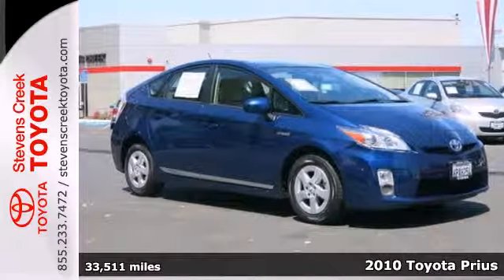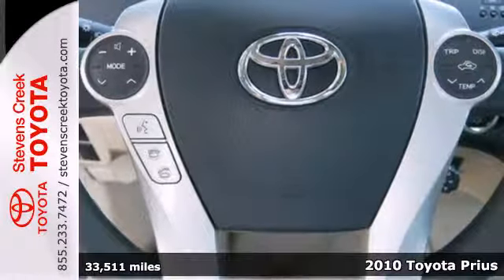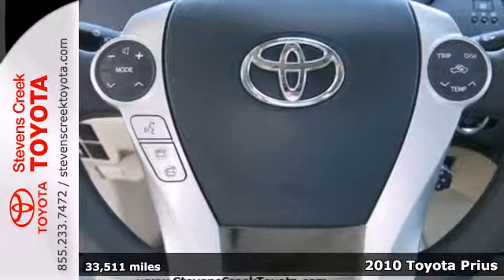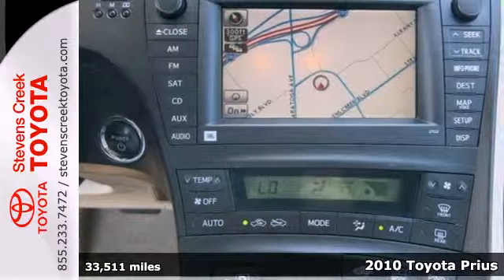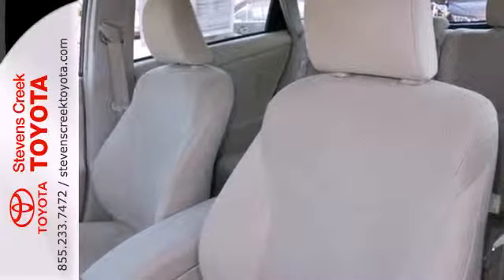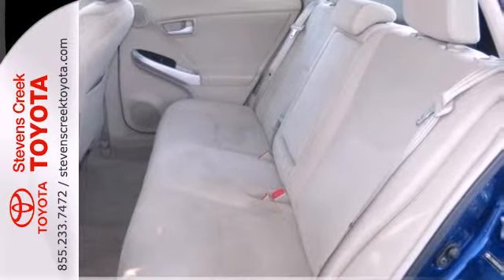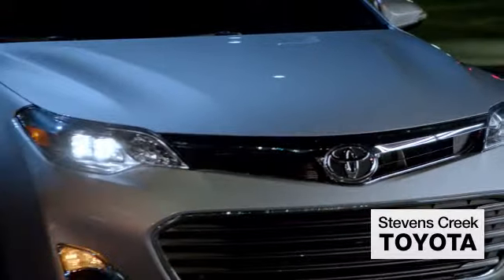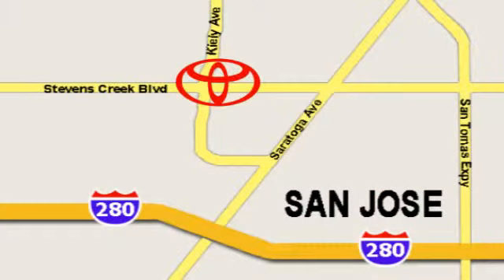2010 Toyota Prius San-Jose CA Burbank, CA CT22949 - SOLD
Year: 2010
Make: Toyota
Model: Prius
Trim: Iii Hatchback
Engine: 4 Cyl. 1.8L
Transmission: Variable
Color: Dk. Blue
Interior: Gray
Mileage: 33511
Stock #: CT22949

Address:
4202 Stevens Creek Blvd